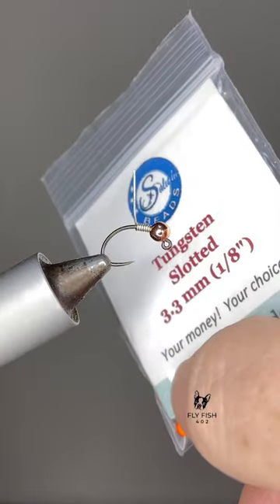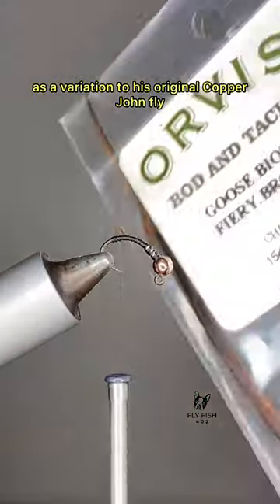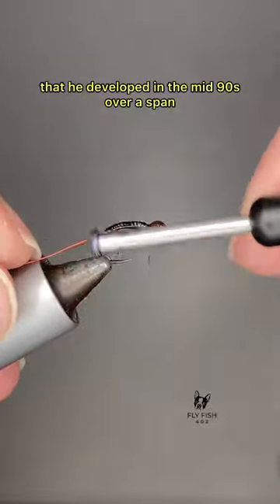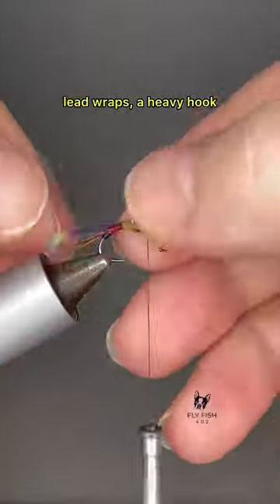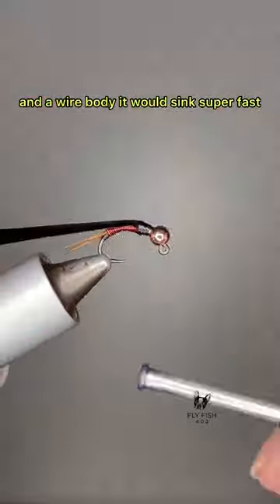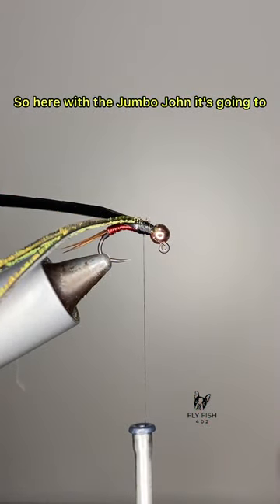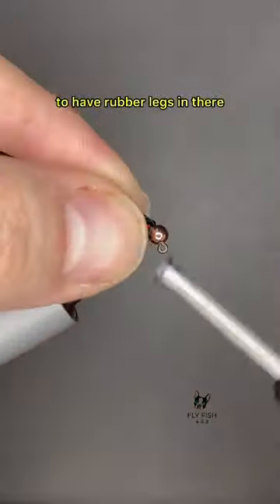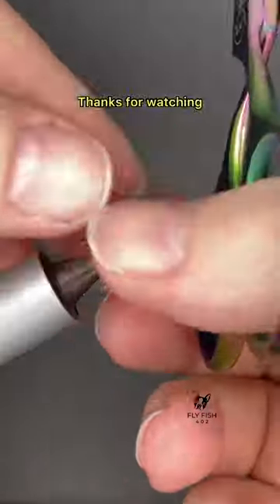The Ultimate Jumbo John Fly Tying Tutorial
in this fly tying tutorial you’ll learn how to tie a variation of the Copper John by John Barr.  the Jumbo John can be used to imitate larger stonefly nymphs and with the fish attracting action of rubber legs this fly is a must have.

Fly Thing Materials:
Hook: Firehole Sticks 520 size 14
Bead: Saluda Slitted Tungsten Bead Copper 3.3mm
Thread: Veevus 10/0 D01 Black
Tail: Goose Biots Fiery Brown
Body: UTC Ultra Wire Red size Brassie
Flash: Veevus Pearlecent Tinsel size Large
Wingcase: Wapsi Thin Skin
Thorax: Peacock Hearl
Legs: Montana Fly Company Barred Sexi-Floss Red size Medium